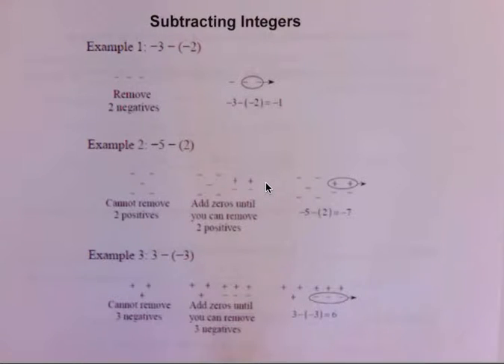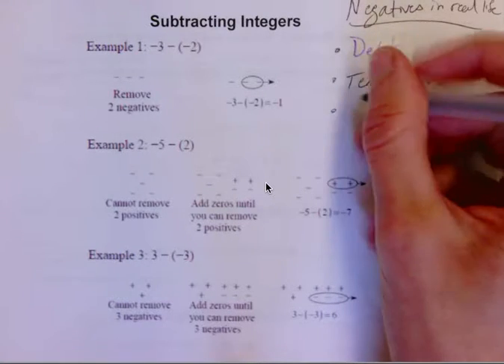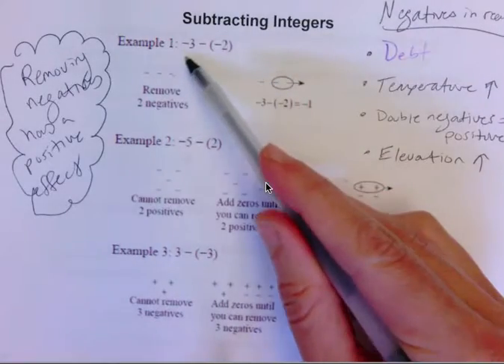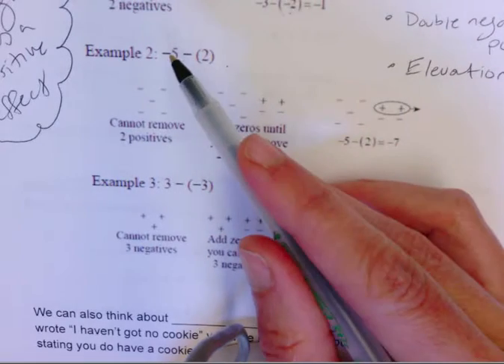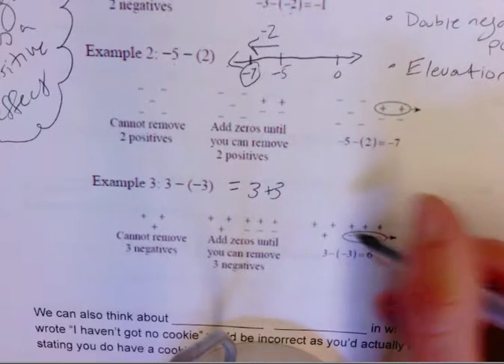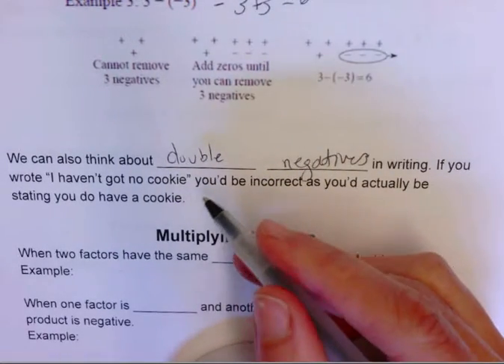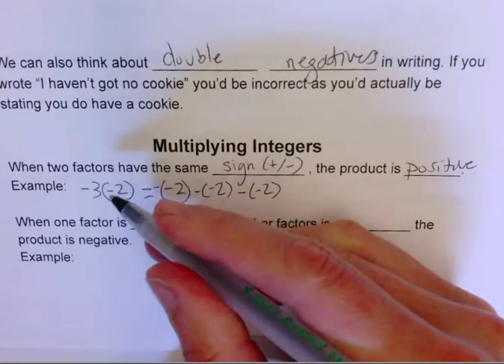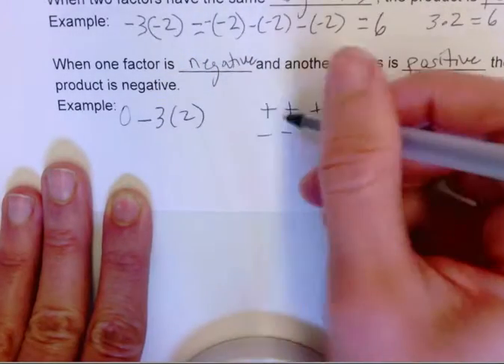Subtracting and Multiplying Integers